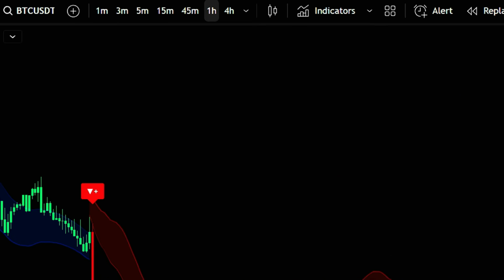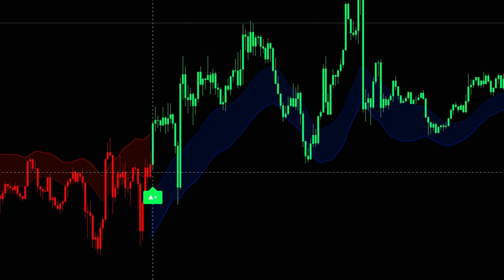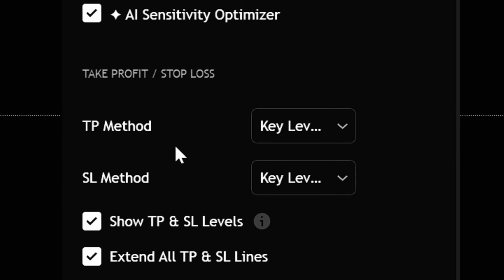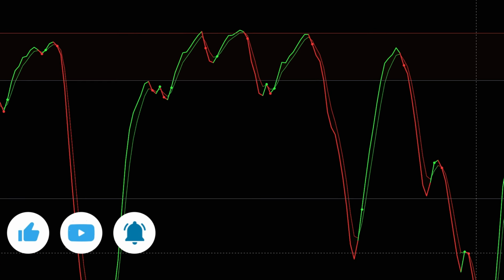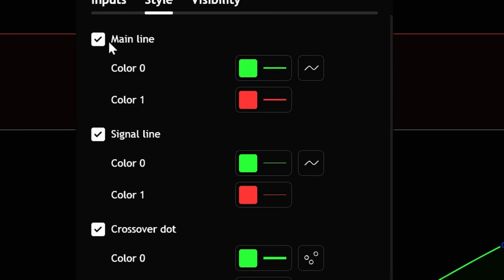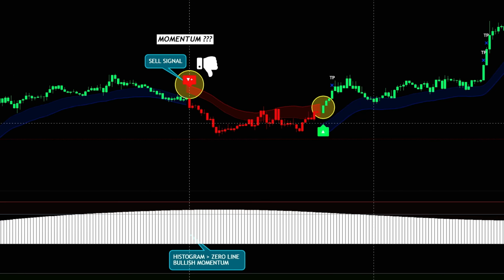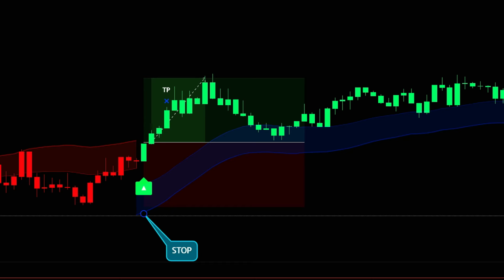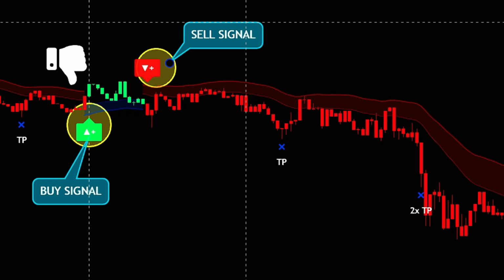The Indicator Most Traders Totally Ignore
Are you sick of constantly getting stopped out? Do your charts look like a confusing mess of conflicting signals and unnecessary noise? You’re not alone. Many Forex, Crypto, and Stock traders struggle because they trade against the real market flow.

In this video, you will learn the secret behind The Indicator Most Traders Totally Ignore. This isn't just another signal generator; it’s a powerful, two-step trading system that combines precise timing with a custom momentum filter. We break down how to use this filter to ignore low-probability, counter-trend setups that cause massive losses, resulting in only the cleanest, most confirmed trades. This strategy is critical for successful day trading and allows you to find high-probability setups across any market in 2025.

We show you exactly how this strategy works on Bitcoin charts, detailing the importance of proper stop-loss and pre-set Take Profit levels. Stop reacting to every candlestick and start trading with patience and discipline. This one momentum filter is the difference between guessing and having a clean, structured trading system for 2025.